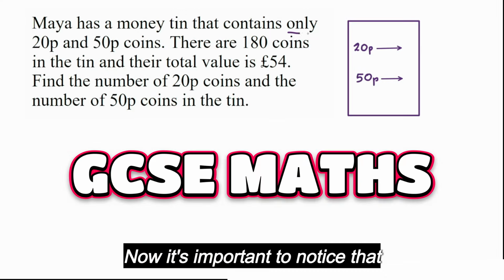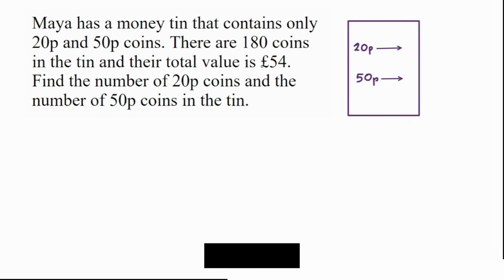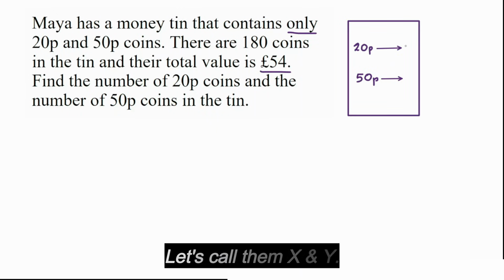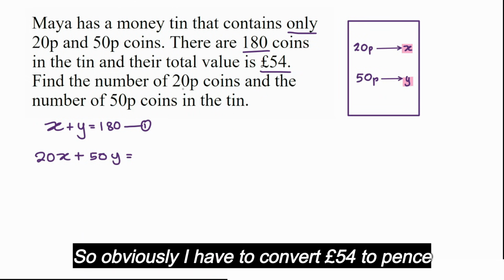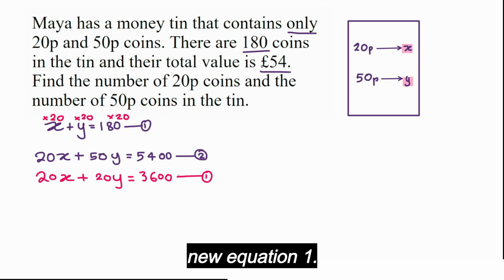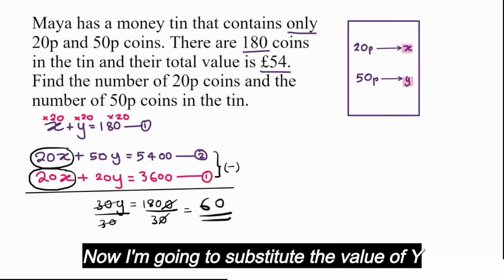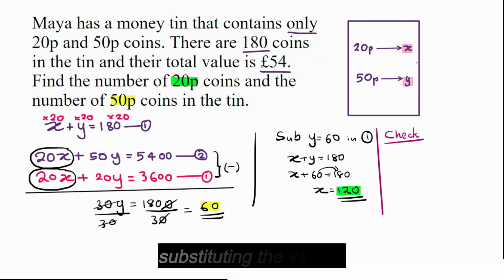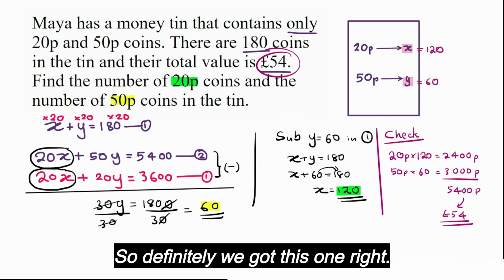Exam Sprint #45: Solving Coin Problems with Simultaneous Equations — GCSE Maths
Welcome to Exam Sprint #45!
In this video, we tackle a classic GCSE Maths simultaneous equations problem involving 20p and 50p coins. These questions appear often in non-calculator exams and Functional Skills papers, and students commonly trip up over setting up the equations correctly.

In this lesson, you'll learn how to:
• Translate word problems into simultaneous equations
• Work with money values in pence
• Use elimination to solve the system
• Check your answer logically
• Avoid common mistakes examiners warn about